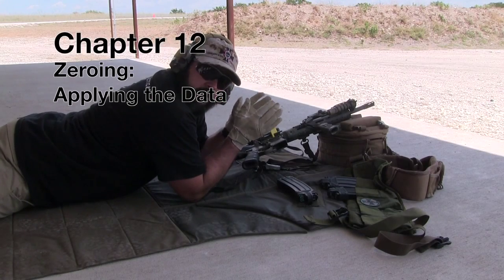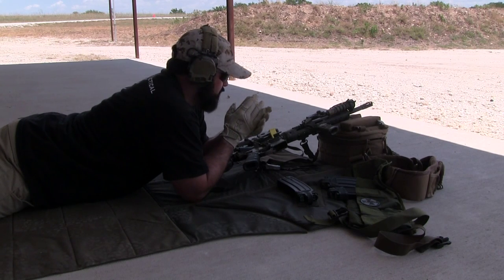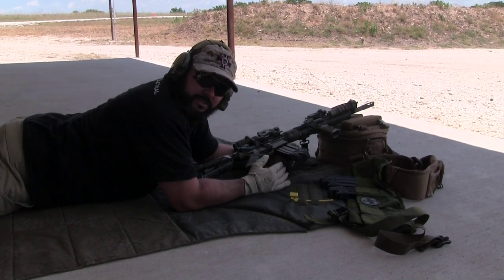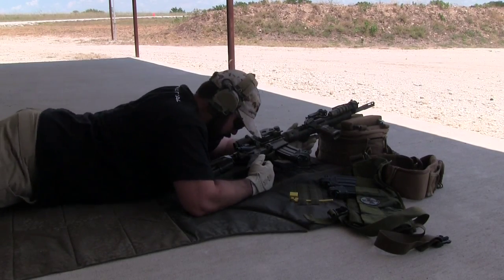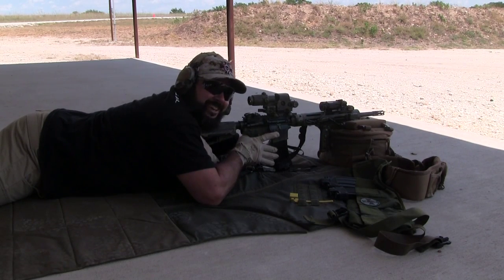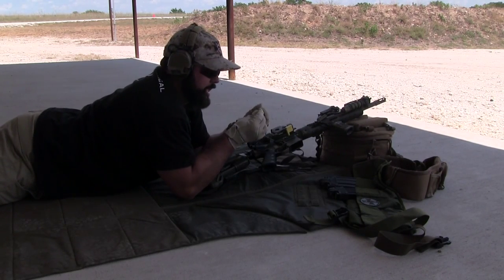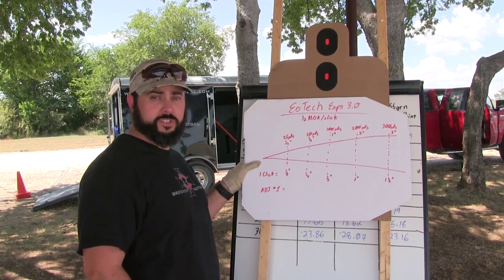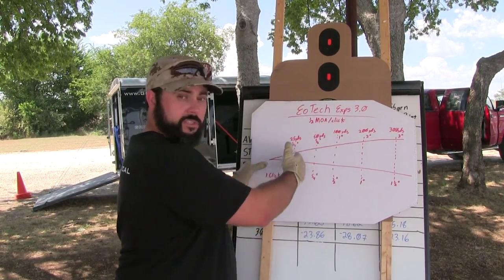Introduction to the Tactical Rifle: Chapter 12 - Zeroing, Part 4